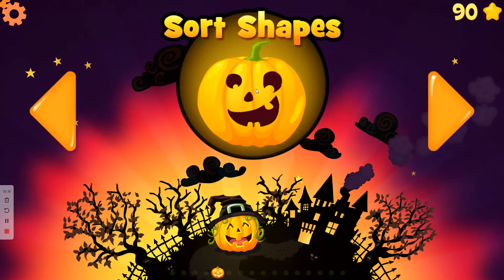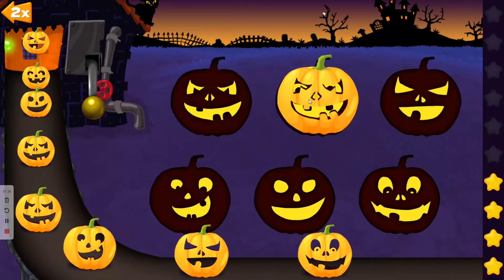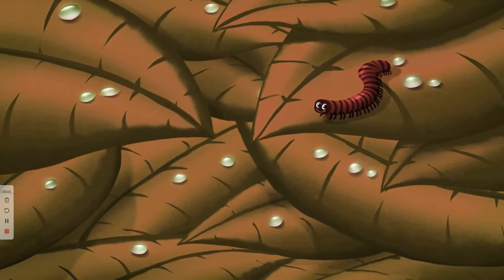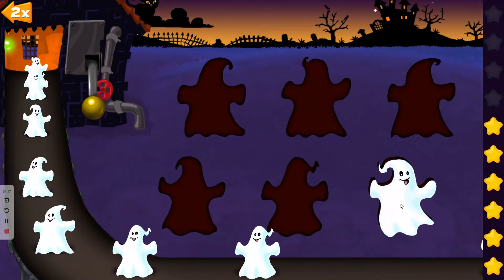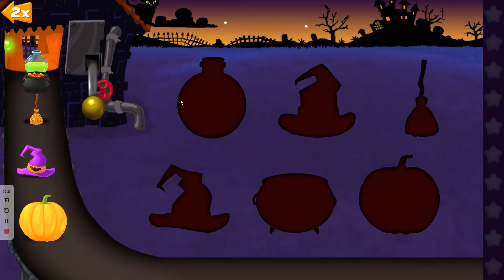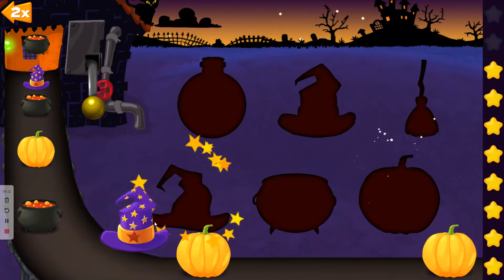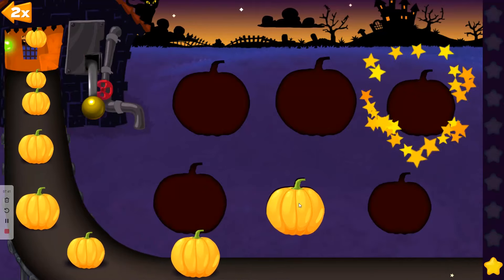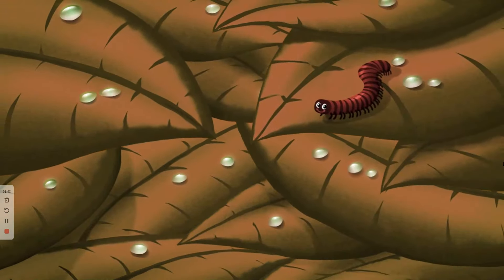Halloween Fun For Kids!!!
Have fun with Halloween games as you match pumpkins, ghosts, and potions!

From Halloween Games for Toddlers and Kids